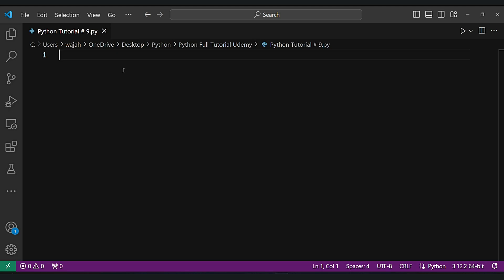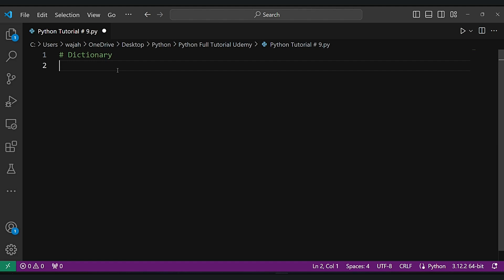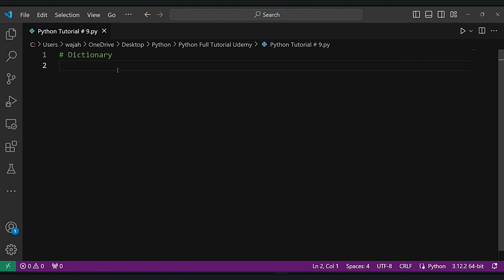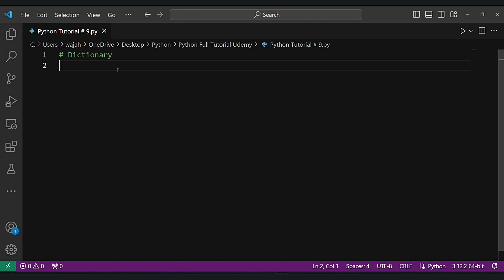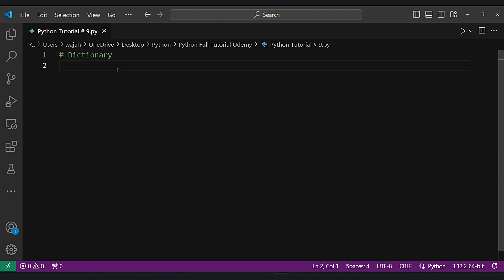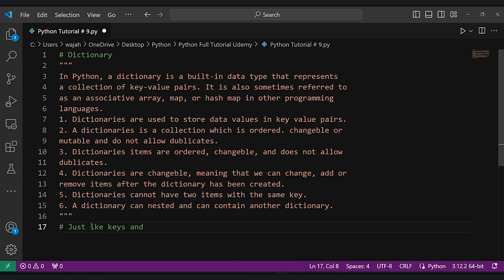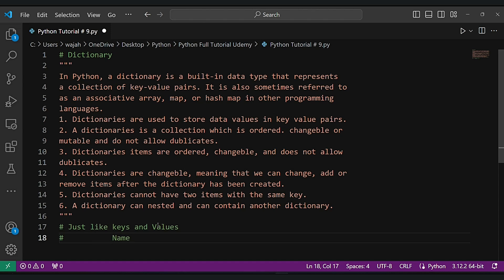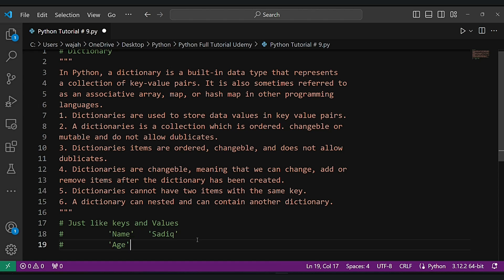Exploring Python Dictionaries: A Beginner's Guide | Python Tutorial # 9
Time Stamp:
00:00 - Intro to python dictionary
01:40 - Simple example
04:40 - Access the Value
05:40 - Modify the value
07:03 - Add a new key value
08:35 - Iteration through key value pairs
11:25 - key value function
12:53 - Del function
14:17 - Verification Using is or not in
20:19 - Get function
21:05 - Iterating dictionary

Description:
Join us as we journey through the world of Python dictionaries! 🚀 In this beginner-friendly tutorial, we'll learn the ins and outs of dictionaries, a powerful data structure that allows you to store key-value pairs. From accessing and modifying values to adding new entries and iterating through key-value pairs, we'll cover it all step by step. Plus, discover handy functions like `keys()`, `values()`, and `get()`, along with essential tips for verifying and deleting items. Whether you're just starting out with Python or looking to enhance your skills, this tutorial is your go-to resource!